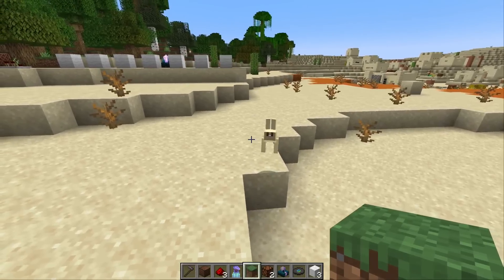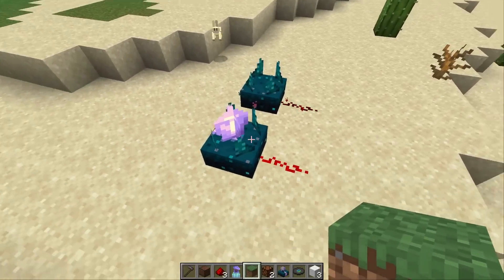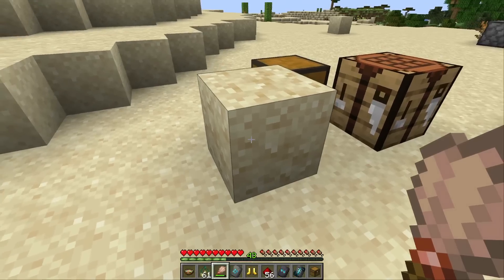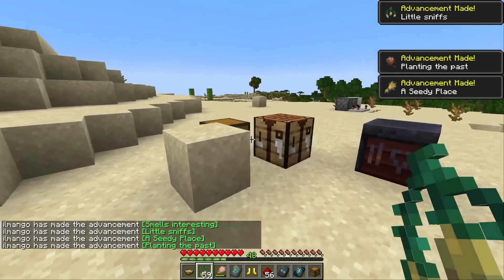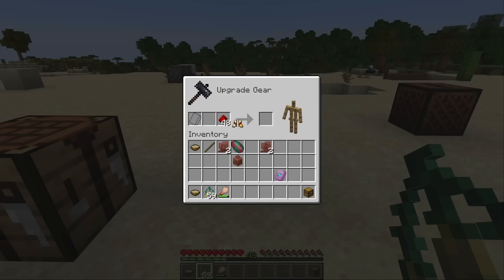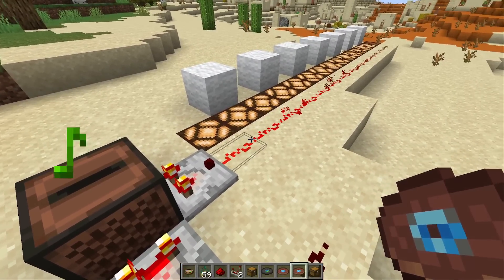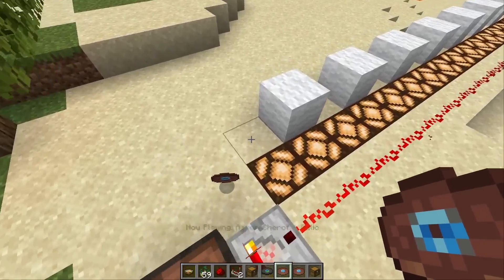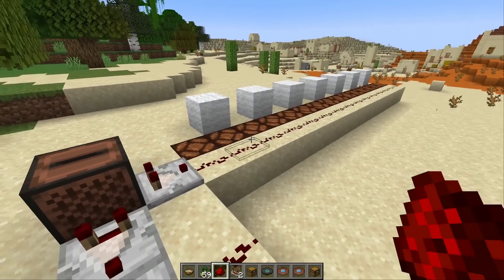New 16th Music Disc But Which Signal Strength?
New advancements, new sculk mechanics and new music disc